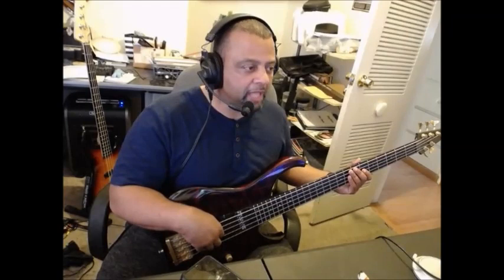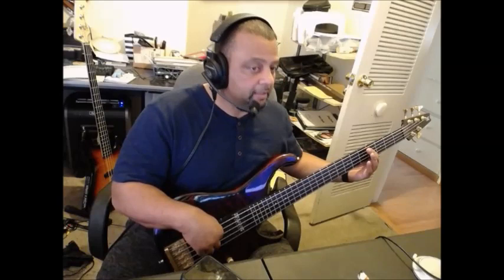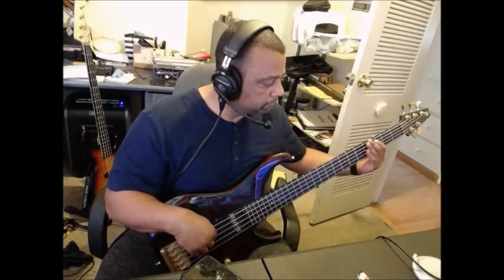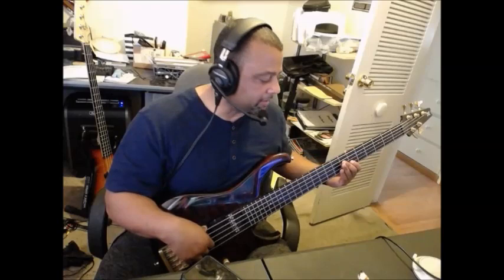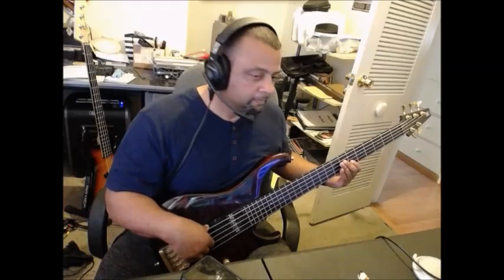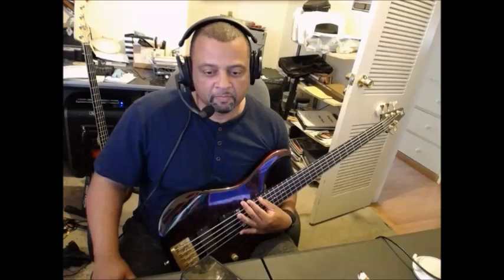Easy Bass Lesson! Lets Get It On - Marvin Gaye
I need to get some subs on that channel so I can unlock some cool YouTube features.

Thanks!

If like the content please donate to the DeLuca "Retirement Fund" on PayPal.